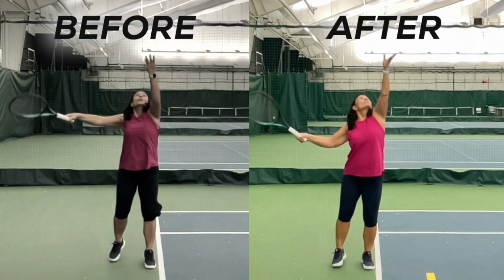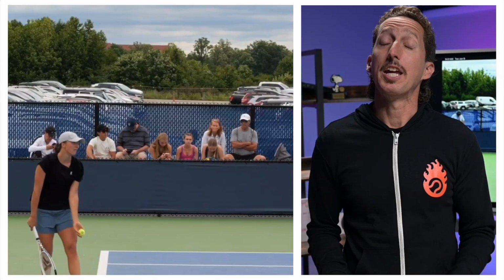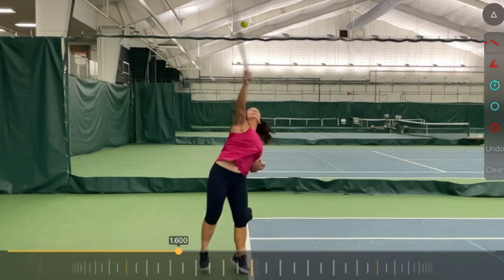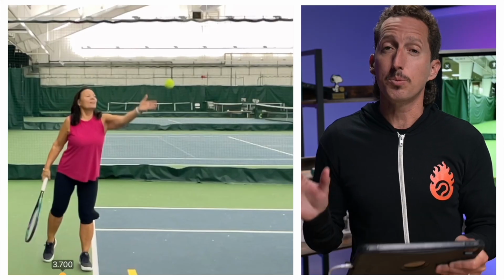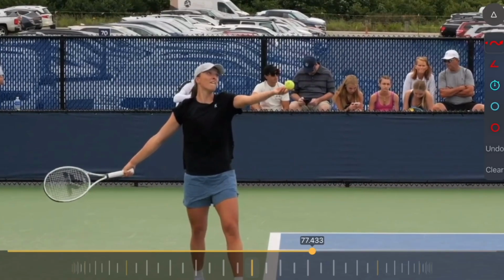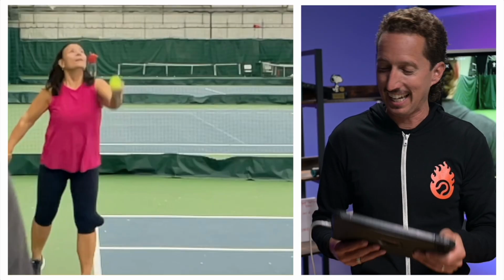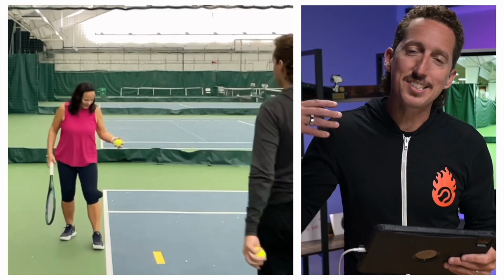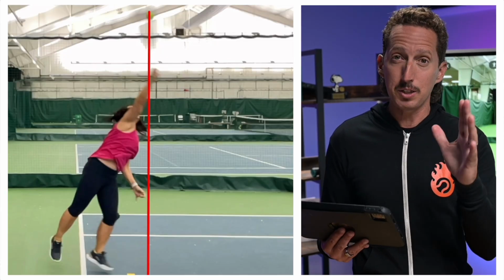Fix This Toss for INSTANT Serve Power - Tennis Lesson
Add 15mph to your forehand in just 15 minutes of practice using these drills

If your serve feels weak, awkward, or like you’re falling backwards after contact… your toss is probably the reason. Today I’m going to show you exactly how we fixed this player’s toss — and how it instantly gave her a more athletic swing, stronger contact, and a huge confidence boost. You can make the same improvement too.